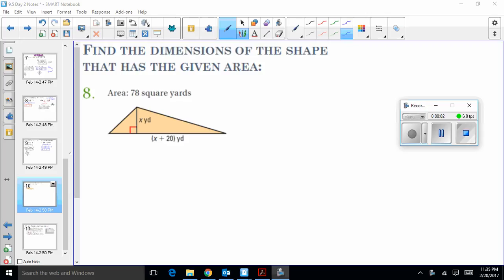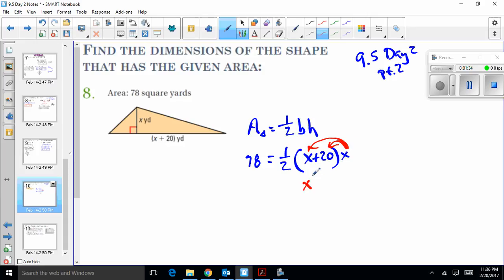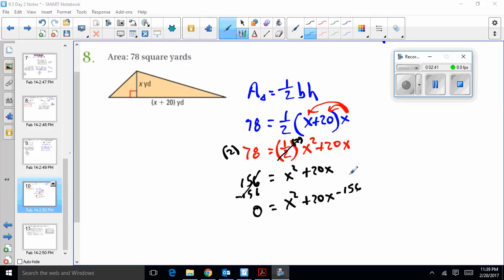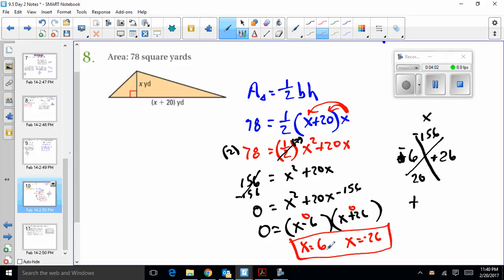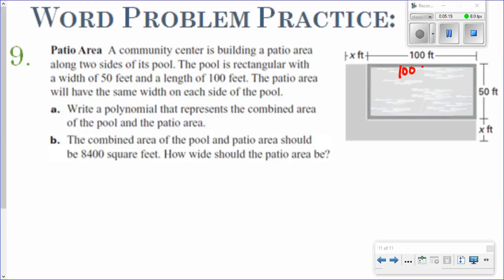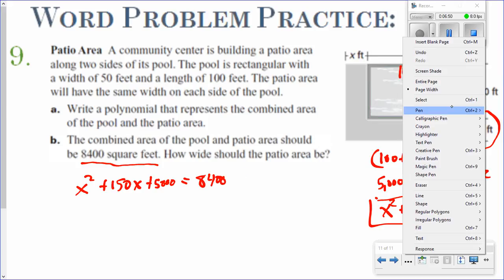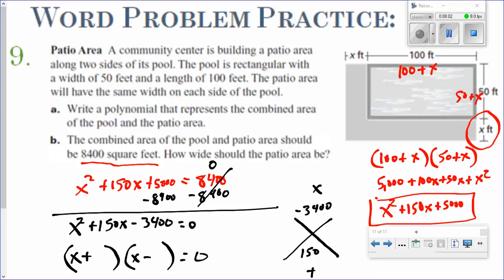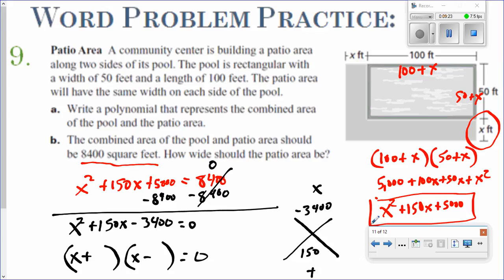9 5 day 2 notes word probs